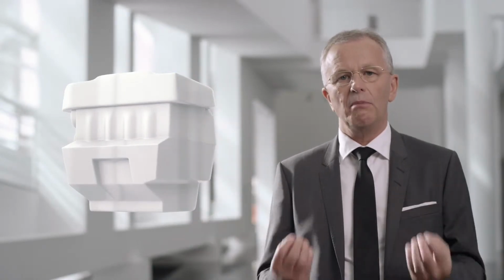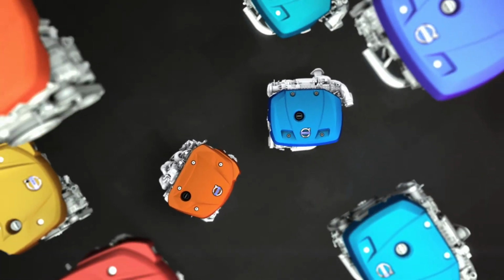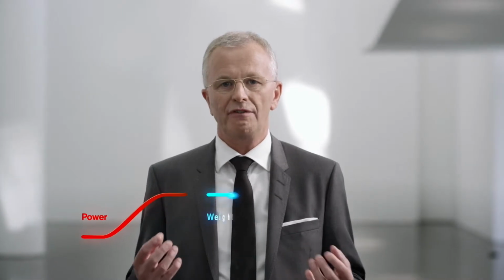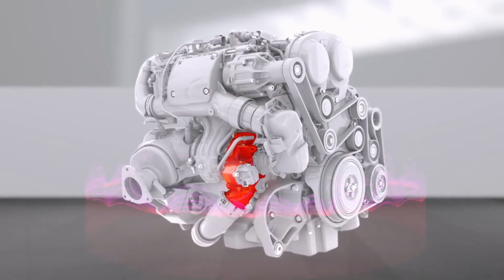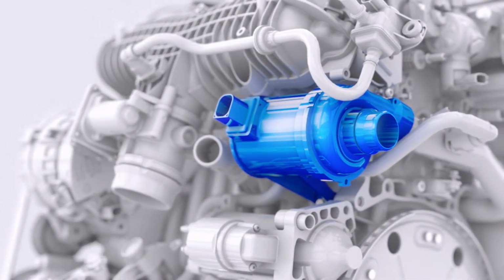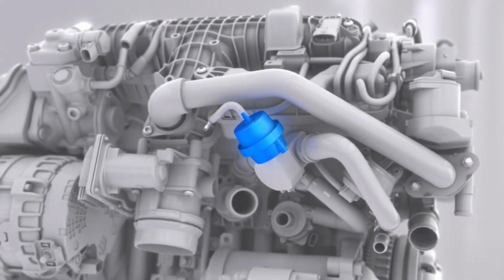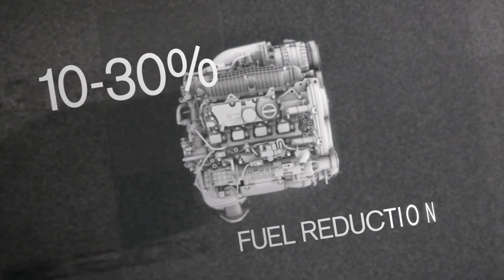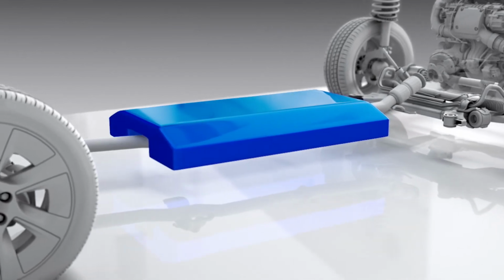Volvo Drive-E powertrain family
Meet Volvo Drive-E, Volvo Cars’ new two-litre, four-cylinder powertrain family. Derek Crabb, Vice President Powertrain Engineering at Volvo Cars, explains in detail how Volvo Cars has created a range of smaller, more intelligent engines with power curves that give exciting driveability compared with engines with more cylinders, while at the same time continuing to reduce fuel consumption and CO2 emissions.

Volvo Car Group предлагает новое семейство четырехцилиндровых двигателей Drive-E объемом два литра, которые обеспечивают лидирующие в автоиндустрии ездовые качества и минимальные выбросы CO2 и по своим характеристикам мощности сравнимы с двигателями с большим количеством цилиндров. Рассказывает Дерек Крабб (Derek Crabb), вице-президент по разработке двигателей Volvo Car Group.